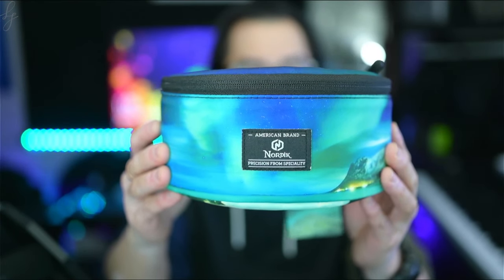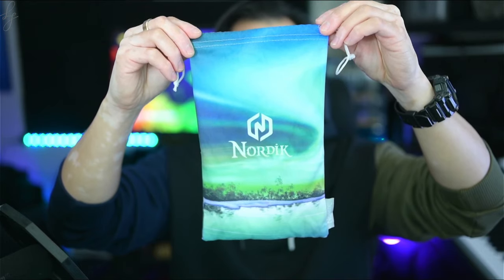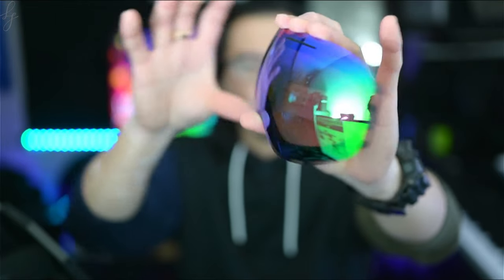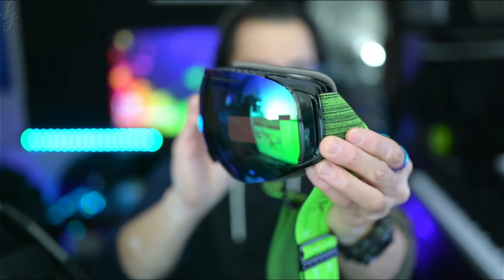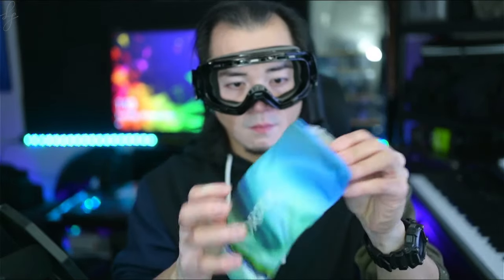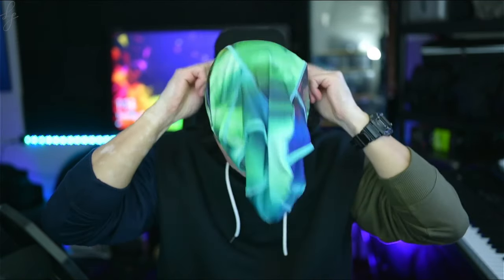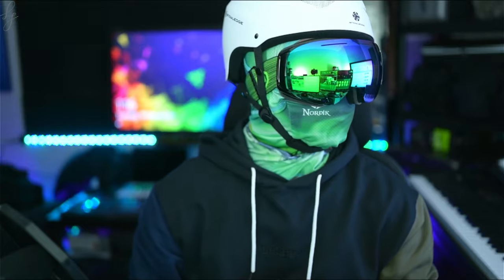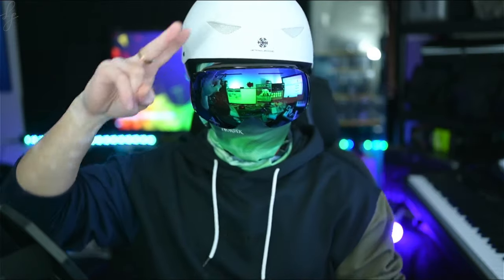Nordik Loki - Magnetic Ski/Snowboard Goggle with High Contrast and Rose Revo Blue Lenses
Introducing Nordik... revolutionary! A real game changer in the snowscape!

Nordik LOKI Features:

-Nordik 7-Magnet interchangeable lens system for quick, easy lens changes
-High Contrast and Rose Revo Blue lenses enhance contrast and natural color to make the details pop while providing protection from the sun
-Anti-Fog lens coating, to keep your vision clear
-The no-Sew strap adjustment system lets you find the right fit fast and with ease
-Designed to fit with most helmet styles as well as allow most eyeglasses to be worn at the same time
-Extended High Density Face Foam extends outside the frame so you never feel the frame on your face

Main Lens Detail:
Diamant™ Green Mirrored lens
Light Transmission: 20%
Light Conditions: Medium Sunlight
Contrast: Increased
Base Lens Color: Gray

Bonus Lens Detail:
Revo Blue Mirrored Lens
Light Transmission: 34%
Light Conditions: Medium Light
Contrast: Natural
Base Lens: Rose